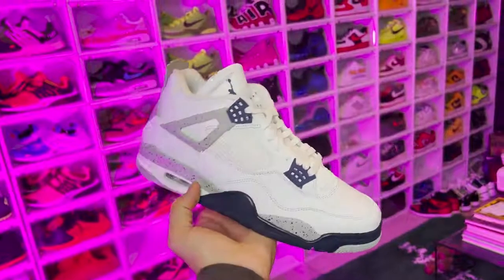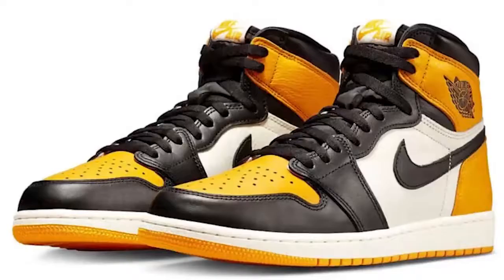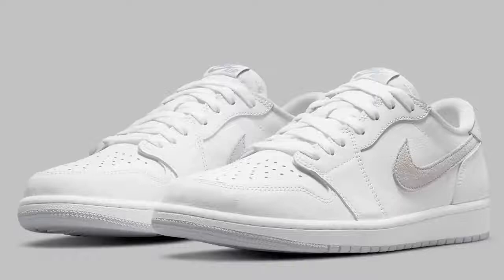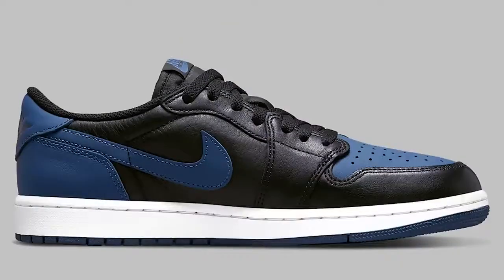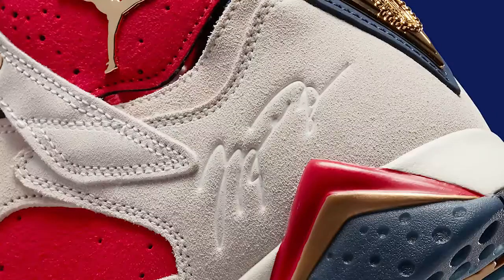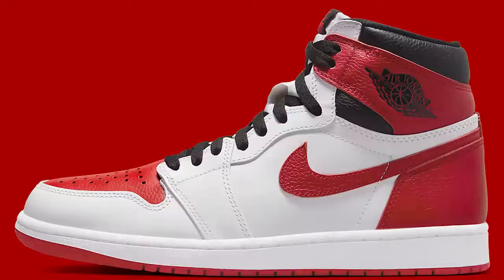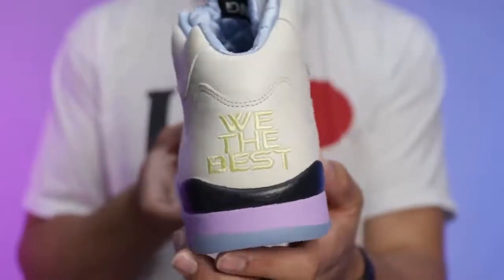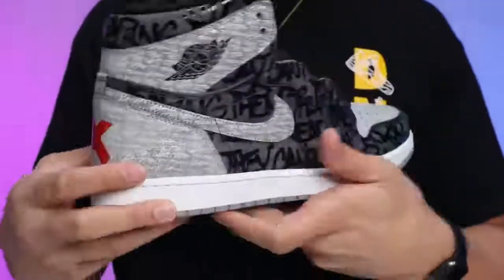Top 15 Affordable Air Jordan Sneakers Under $300 For Christmas Gifts